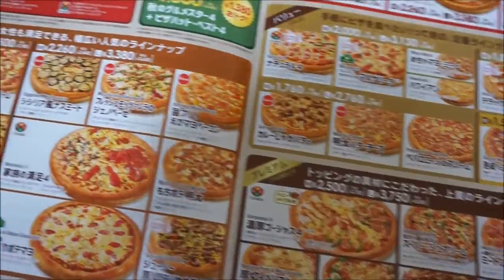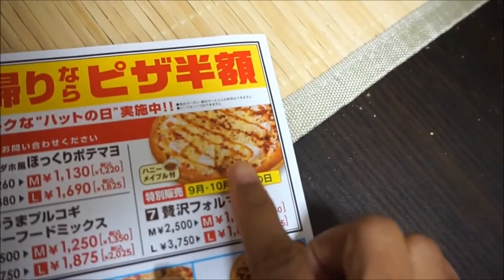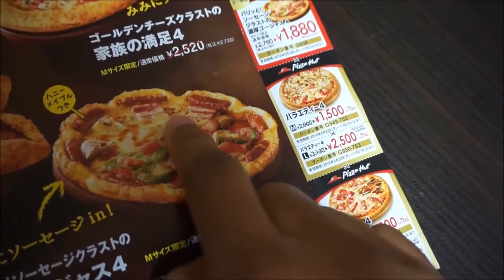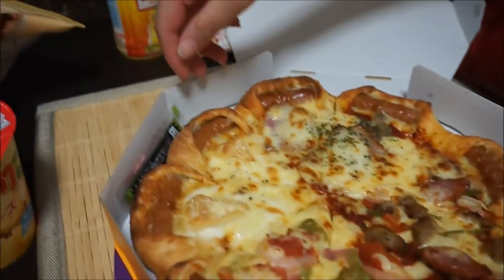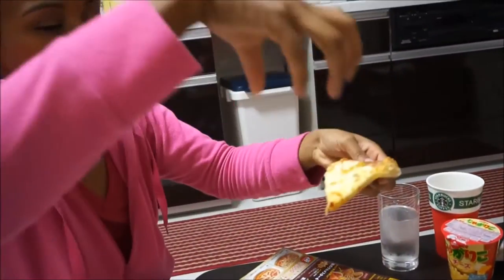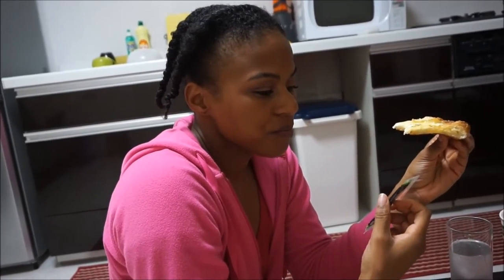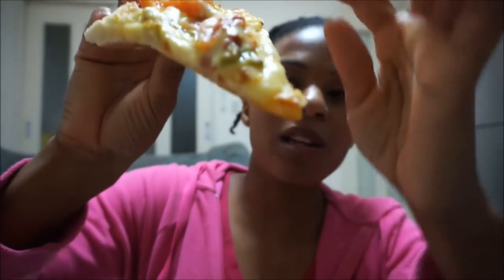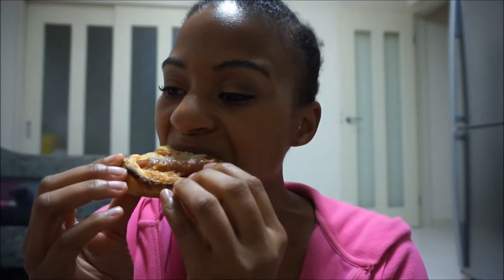PIZZA IN JAPAN (Pizza Hut) 日本のピザハット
Hello Everyone!

Just in case you were curious about Pizza Hut in Japan.

He's the good, the bad, and shrimp-avocado-mayo of it!

I got your back ;)

Love,
Vero